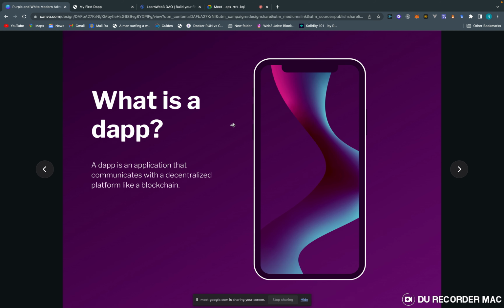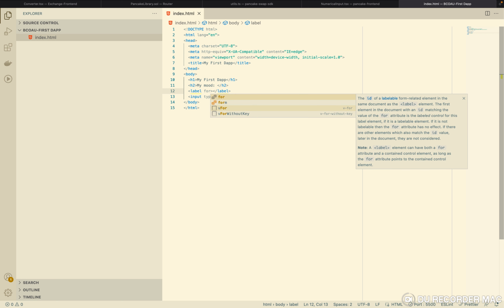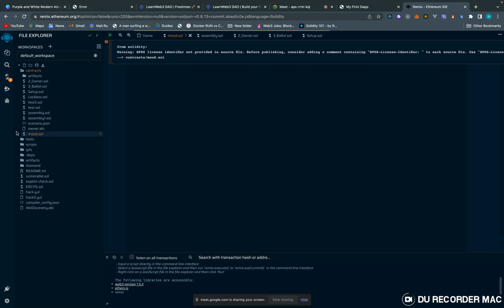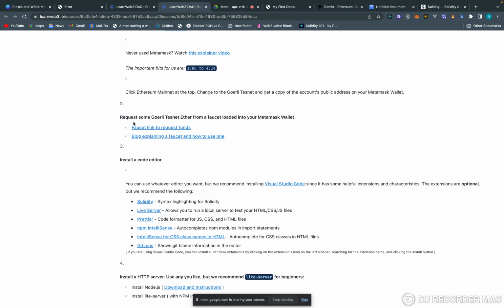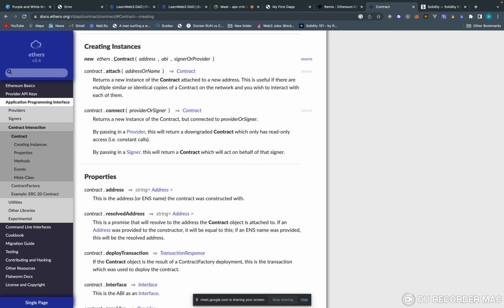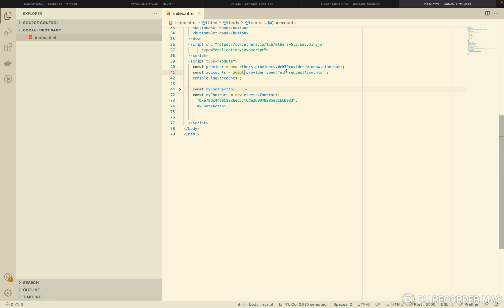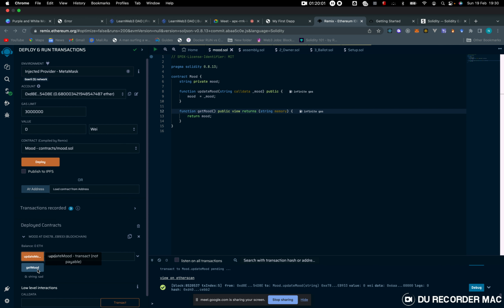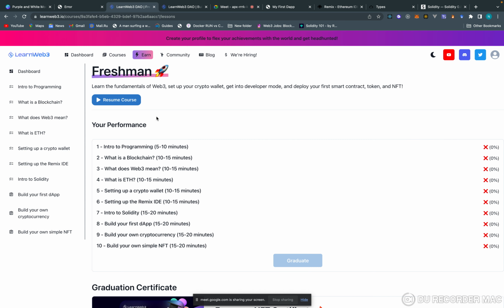Week 2: Web3 - Building your first dapp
In this video we build a simple decentralized application (dapp) during one of our classes.